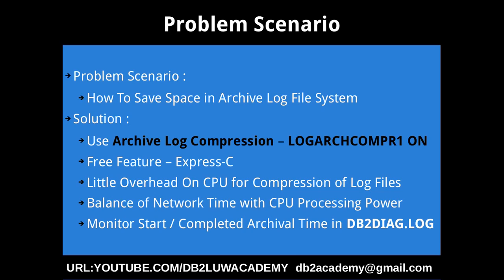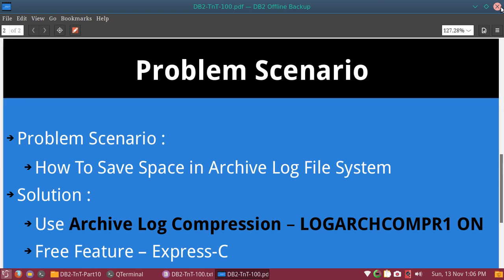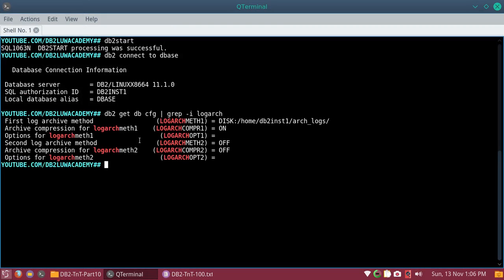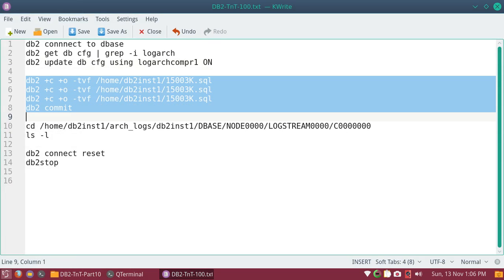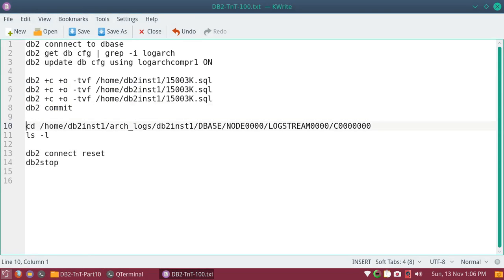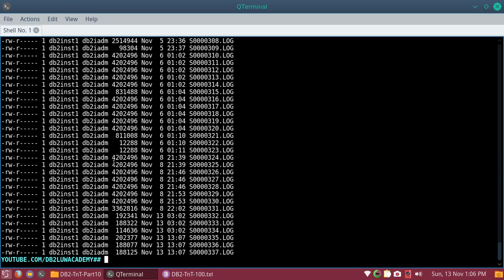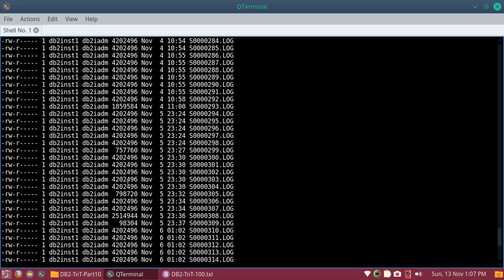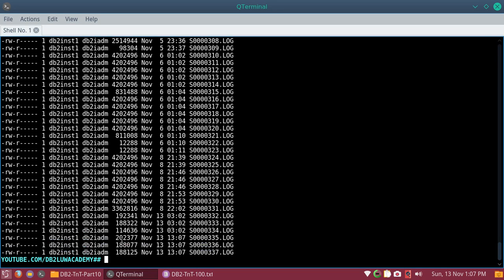DB2 Tips n Tricks Part 100 - How To Save Space in Archive Log File System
How To Save Space in Archive Log File System
Enable Archival Log Compression